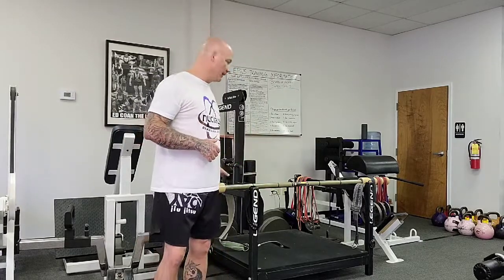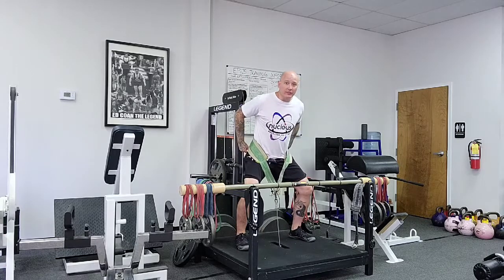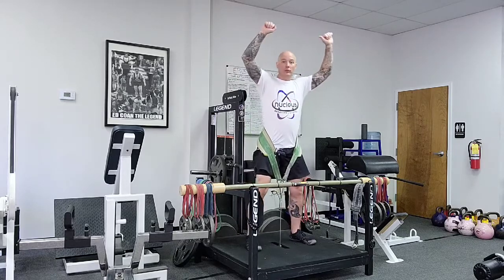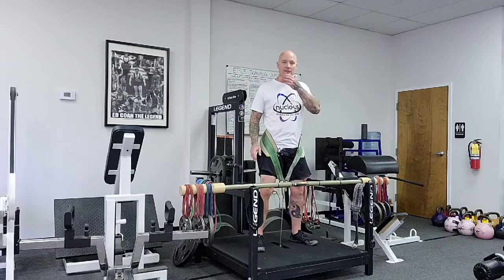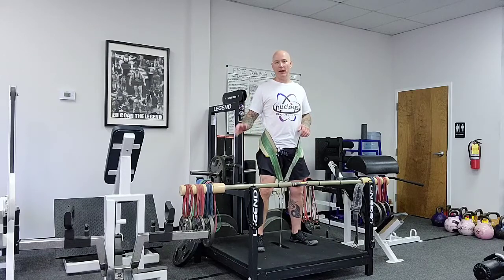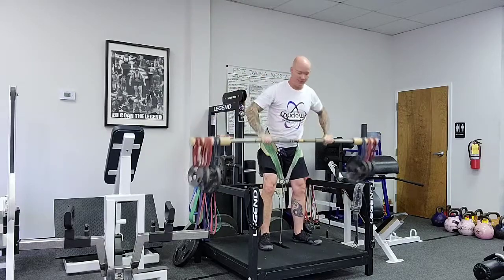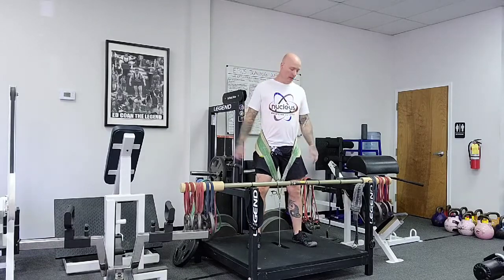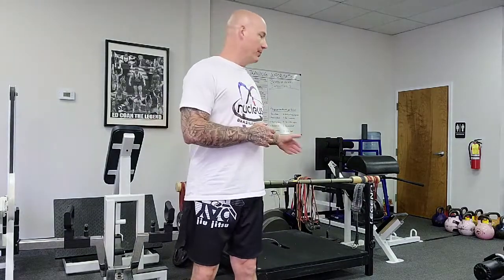Belt Squat Conditioning with the Bandbell Bar.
The belt squat machine is one of the most used pieces of equipment at my training center. It is a particular favorite of the grapplers and fighters I train.

In addition to squats, we perform a variety of marching or walking exercises in it. Mitt work, shadowboxing, and pummeling are some favorites in addition to loaded carries. In this video I demonstrate one of our favorite loaded carry drills utilizing the Bandbell Earthquake Bar.

In addition to building up the legs, hips, and elevating the heart rate, the addition of the Bandbell Bar in these exercises builds endurance in the shoulders while activating the stabilizer muscles in the shoulders and torso. This is a great drill and just one of the many we perform in this awesome machine.

To learn more about the training we do at Extreme Performance Training Systems visit my and if you are interested in information or to register for my online coaching program email me directly at .

-Scott